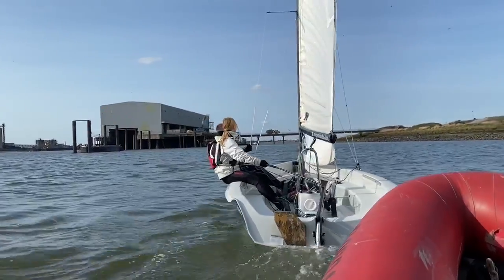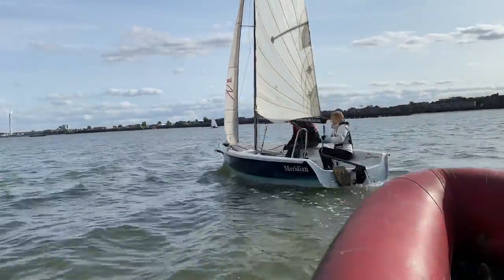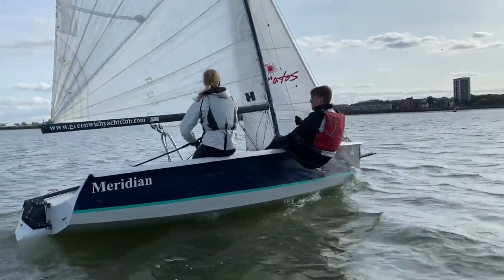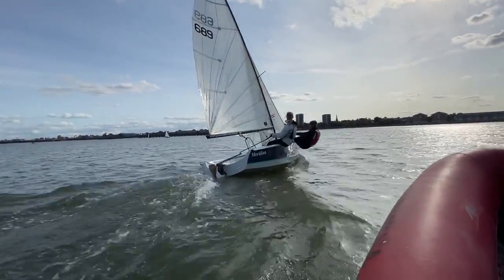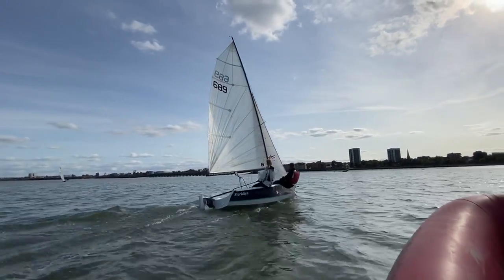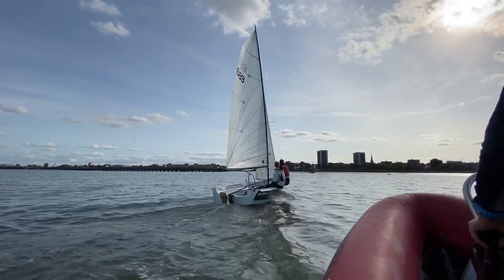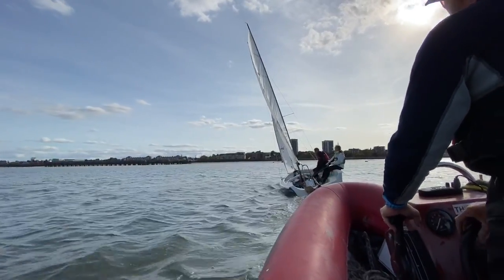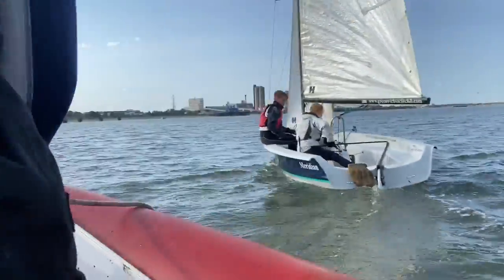2000 master class with Simon Horsfield - Caroline and David (IMG 1896 )